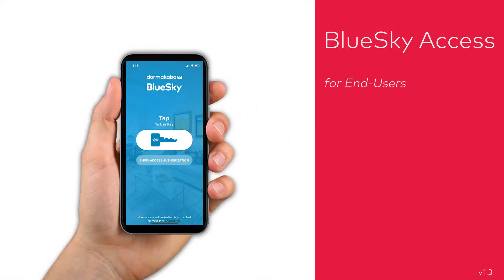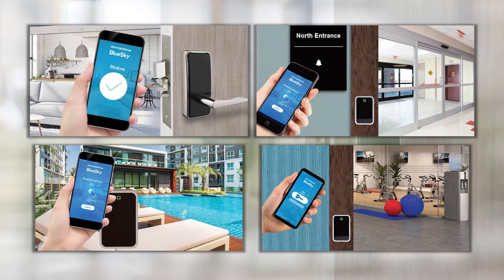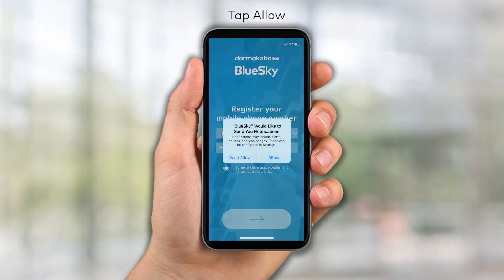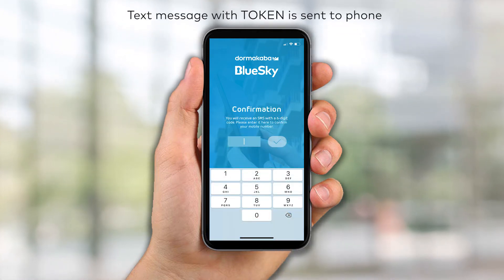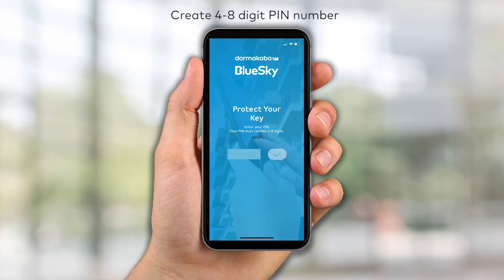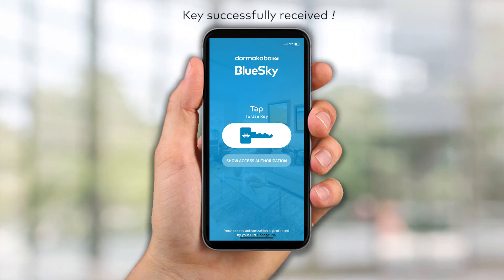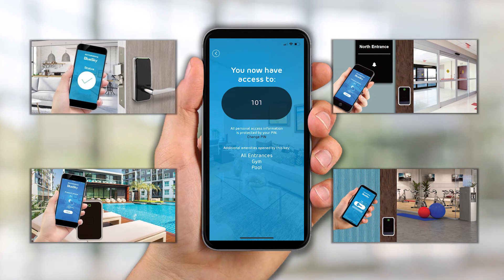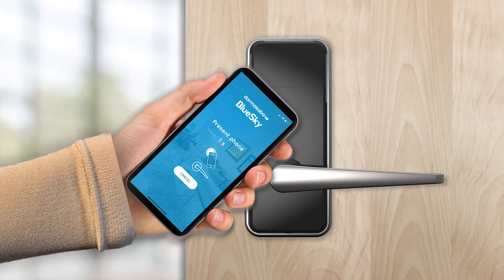dormakaba BlueSky Access for Guests & Residents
BlueSky Access mobile app provides residents and guests with a secure key. In this video, guests and residents will learn how to use the dormakaba BlueSky Access mobile app to access authorized areas throughout a property.